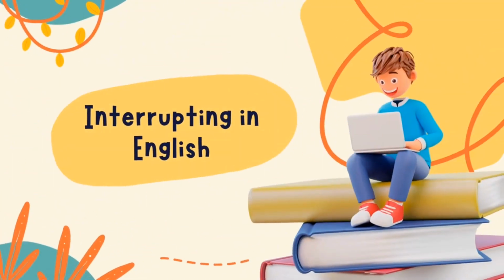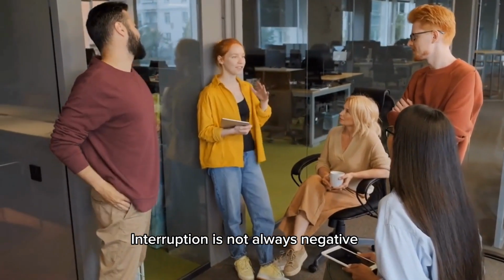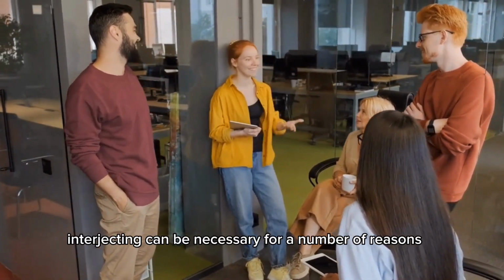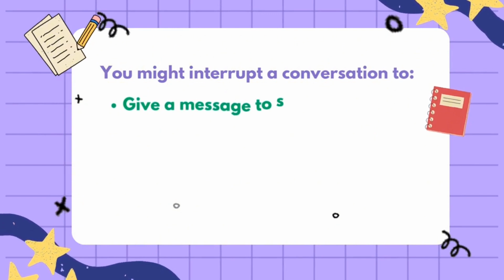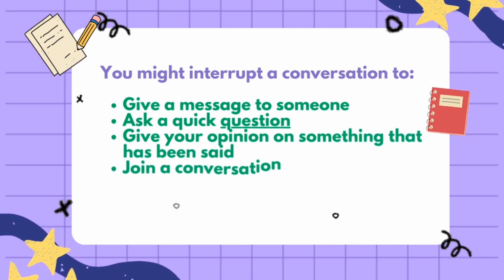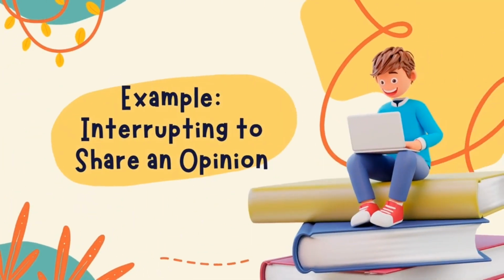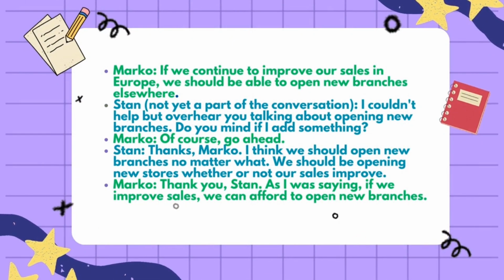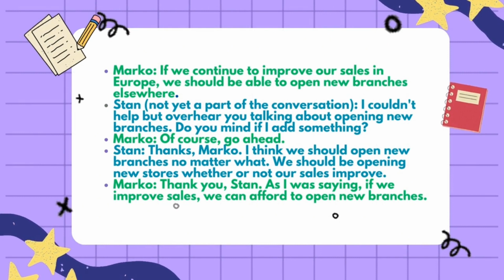Interrupting in English - Beginner English Conversation practice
Welcome to Brainy Eagles ESL -  From the English alphabet to numbers, days of the week, personal information, social interactions, and more – this channel has it all. Join us and build a solid foundation in English grammar, so you can confidently communicate in any situation. Don't miss out on this opportunity to level up your language skills.